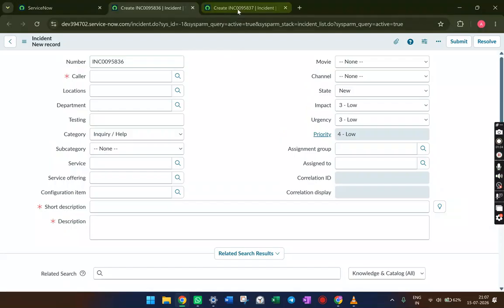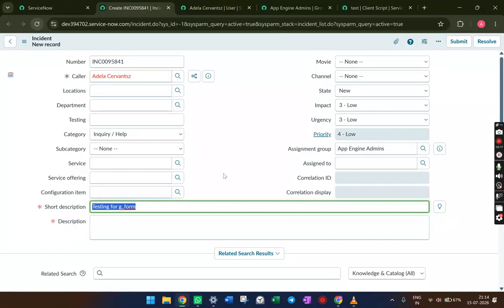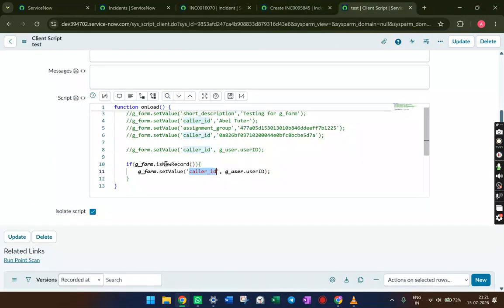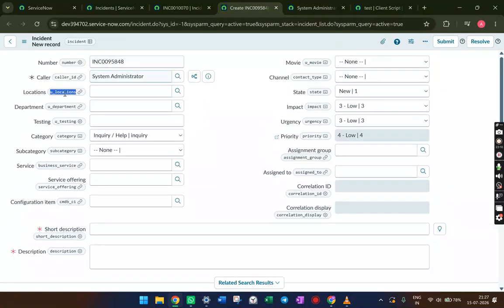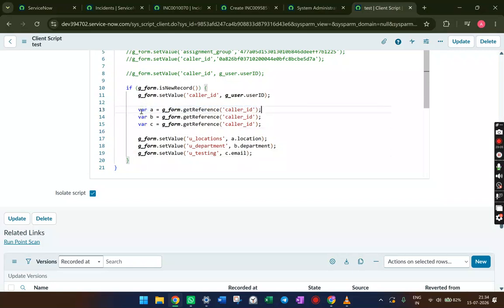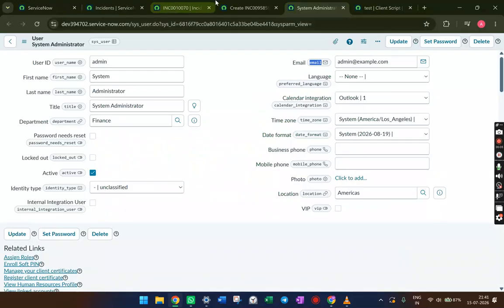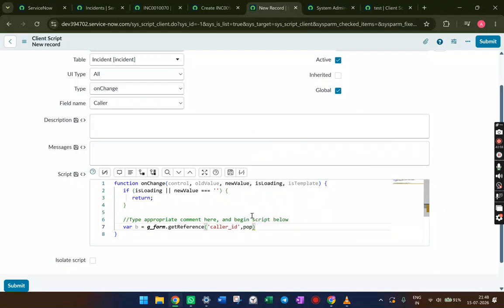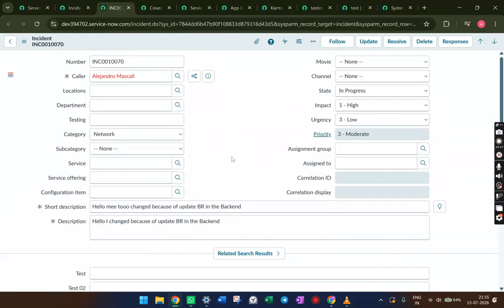What is GetReference | GlideForm Method | Calling the Data from Server to Client Side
🚀 **Welcome to ServiceNowWithAK**

Learn **ServiceNow Admin & Developer (ITSM)** with real-time project scenarios, hands-on scripting, integrations, interview preparation, and career guidance.

If you're serious about switching to ServiceNow or upgrading your skills, I'd be happy to help you throughout your learning journey.

If you're planning to build a career in ServiceNow, I provide practical ServiceNow Admin & Developer Training designed for both beginners and working professionals.

✅ ITSM (Incident, Problem, Change, Knowledge, Service Catalog)
✅ Client Scripts, Business Rules & Script Includes
✅ Flow Designer & Integrations (REST APIs)
✅ JavaScript for ServiceNow
✅ Doubt Support & Session Recordings

**Learn • Practice • Grow • Get Placed**

**ServiceNowWithAK** 🚀